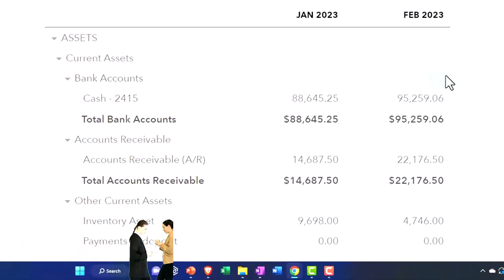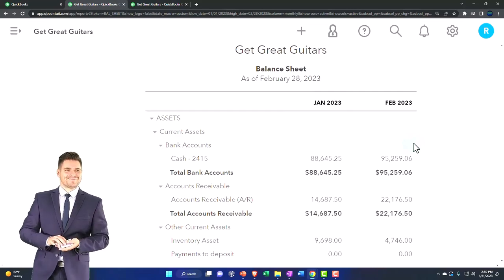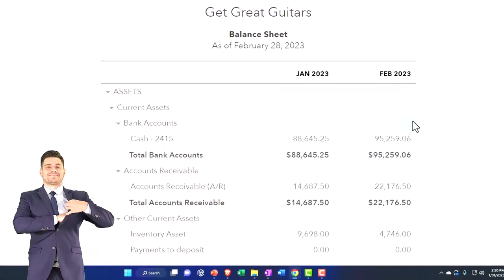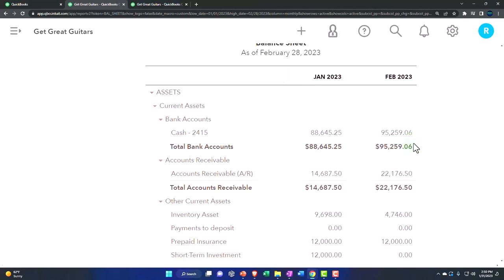Adjusting Entry & Reversing Entry Goals & Objectives - QuickBooks Online 2023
Adjusting Entry & Reversing Entry Goals & Objectives